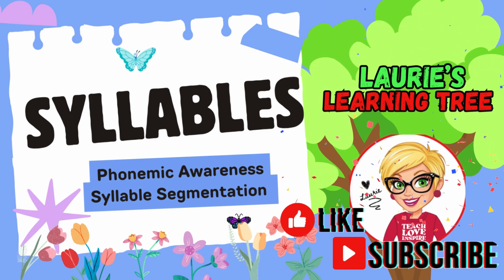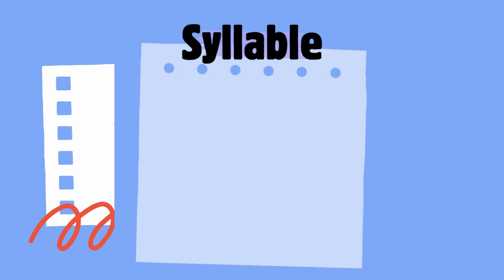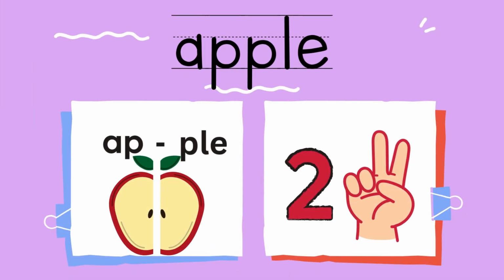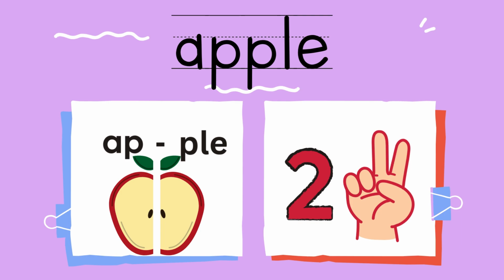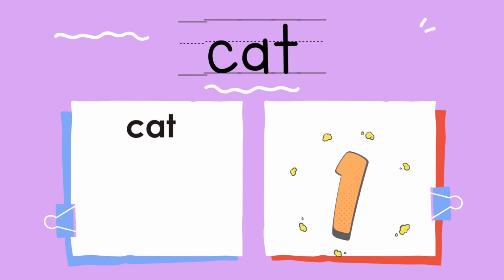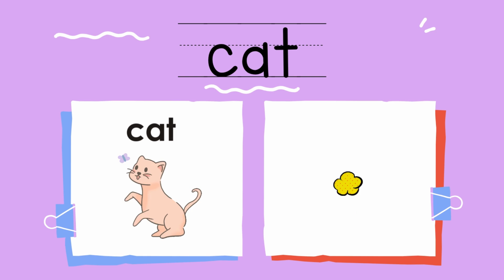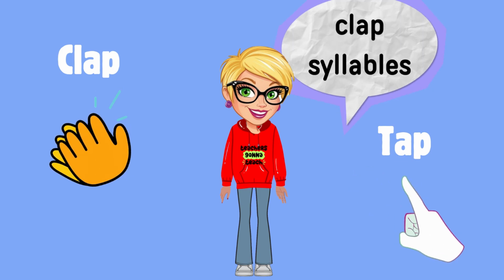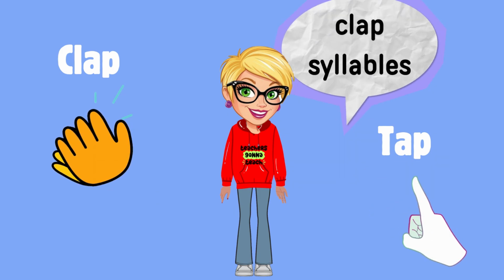phonemicawareness syllables scienceofreading reading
🌳 Welcome to Laurie’s Learning Tree! 🌳

In this video, we’re diving into syllables—the beats in words that help us read, write, and spell! As a licensed first-grade teacher with over 30 years of experience, I’ll guide you through understanding what syllables are and why they’re so important in learning to read.

A fun and easy explanation of syllables.
Step-by-step practice with clapping and counting syllables.
An interactive activity sheet for kids to try on their own.
This lesson is based on the Science of Reading, a proven approach to teaching literacy. By mastering syllables, young readers can improve their phonemic awareness and decoding skills, making reading more enjoyable and effective.

✨ Let’s make learning fun and exciting! ✨

Would you like me to adjust the description or add any additional resources?